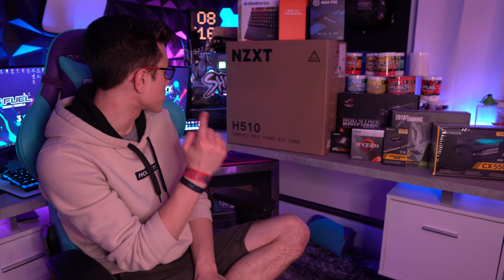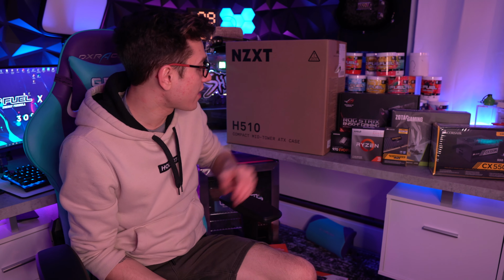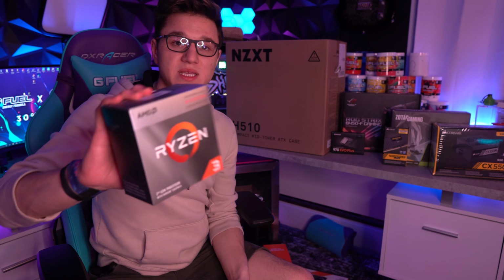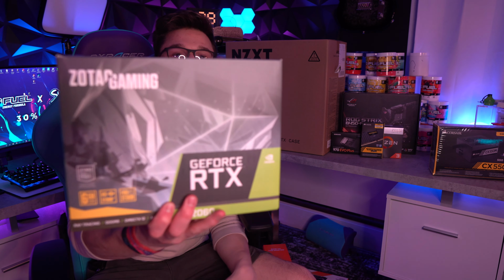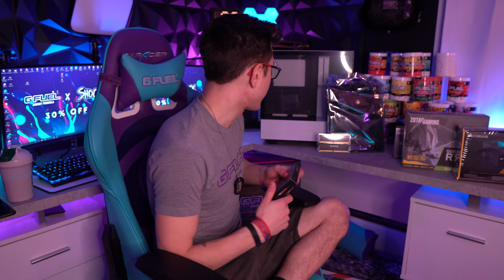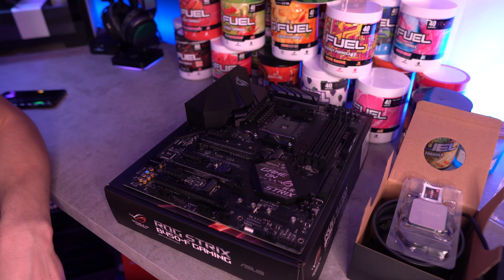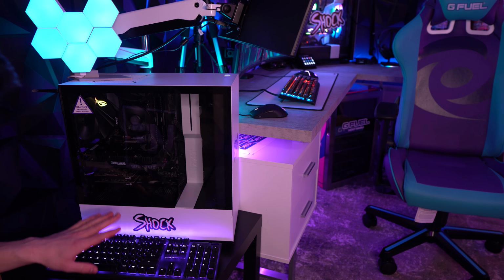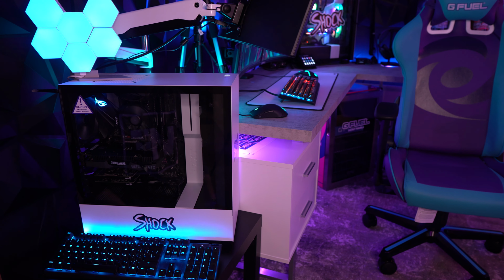BUILDING MY STREAM PC FOR $600! - RYZEN 3, RTX 2060, M.2 STORAGE, ELGATO 4K60 PRO!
Thank you so much to Elgato and Steelseries for sending me out some of the parts I needed for this build!

PARTS LIST AND LINKS!

PSU
TABEL
CASE
MONITOR
POWER STRIP
MONITOR MOUNT
RAM
RTX 2060
MOTHERBOARD
CPU
ADD ME ON SNAP    reid-tomasko

• I AM A ELITE STREAMER PARTNERED WITH STEELSERIES
CODE (SHOCK12)

(Code SHOCK)

SHOCK/REID
SAINT JOHNSBURY VERMONT
05819, USA

PARTS LIST!

RGB CUBE
RGB BULB
RGB STRIPS
3D PANELS
XLR INPUT
MONITOR MOUNTS
PIXEL ART SCREEN
HEX RGB LIGHTS
STREAM DECK
OLD BULBS

- Shock Daddy